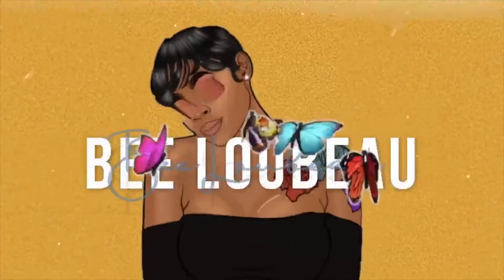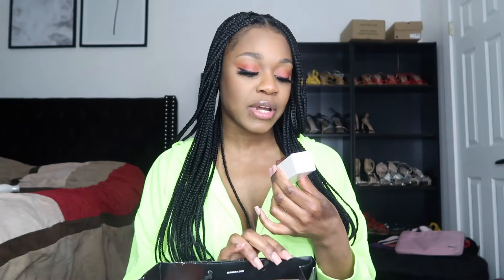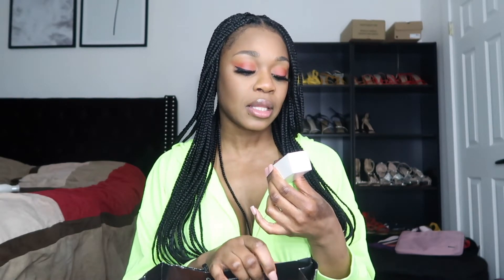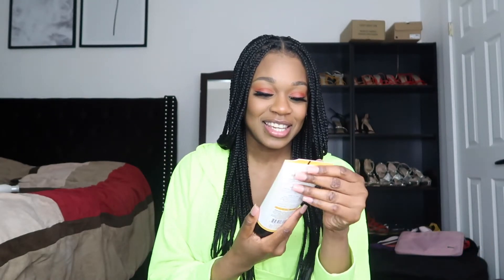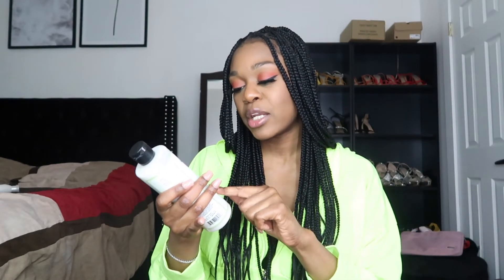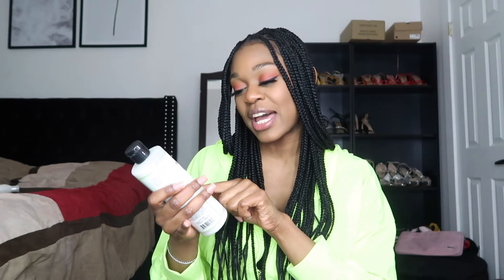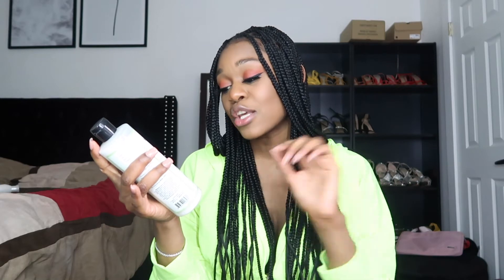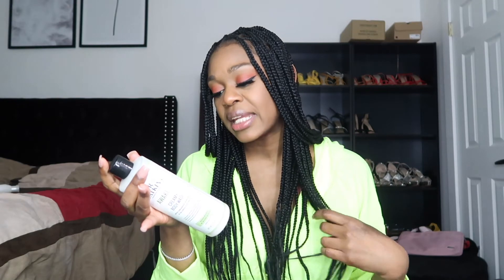Skincare Haul | I went crazy in Sephora !